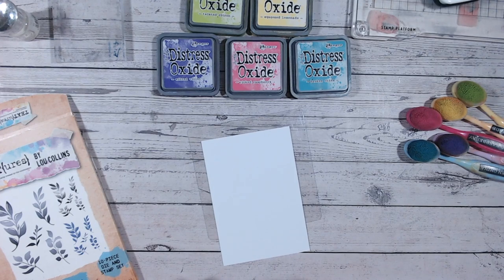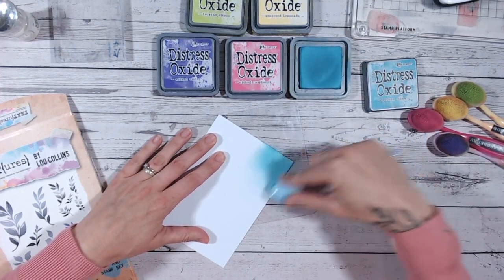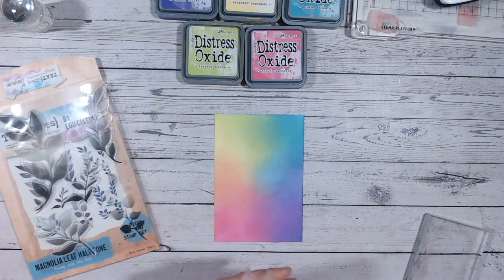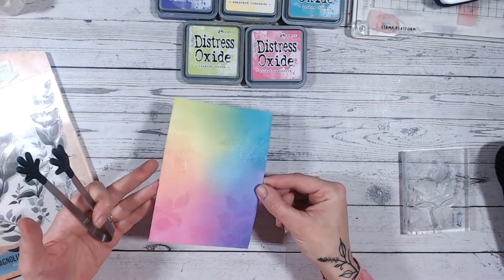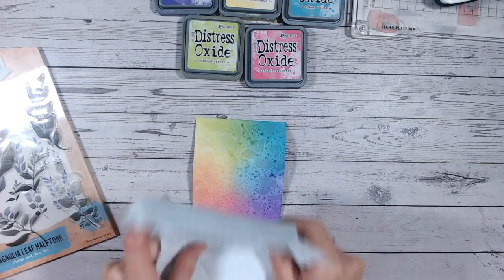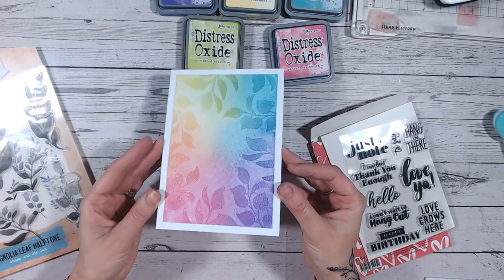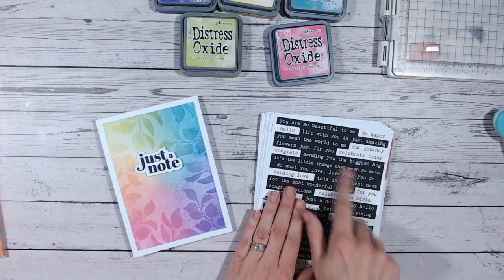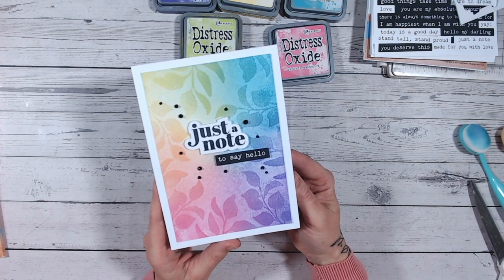5 minute makes #3 - DIY Card to craft super quick!